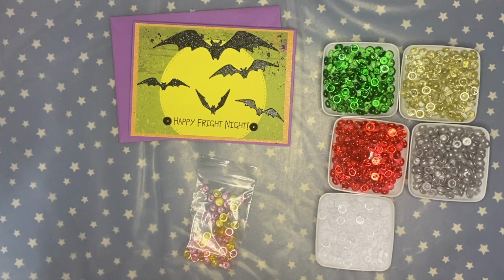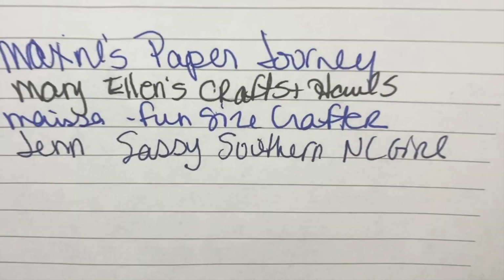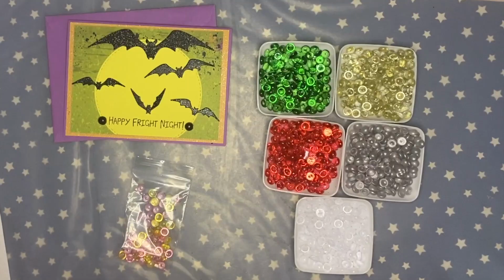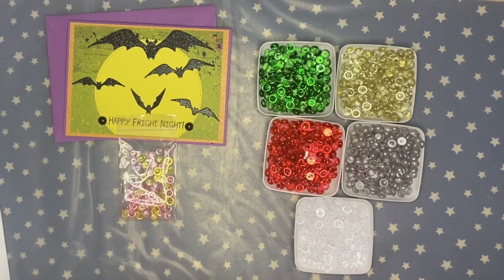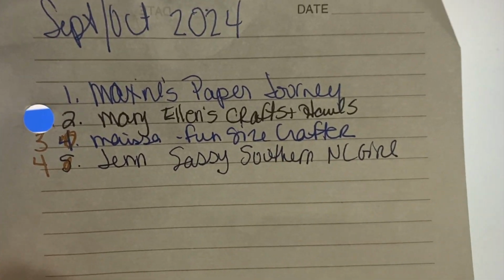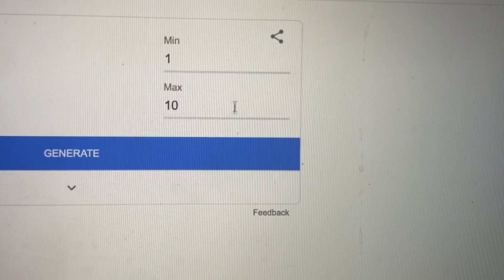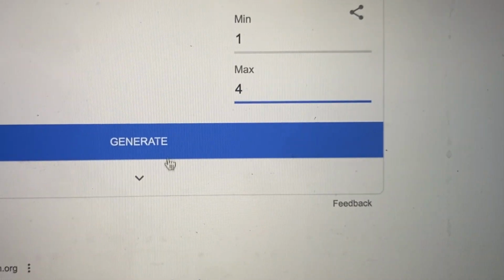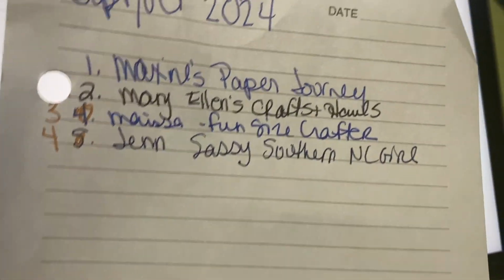😀 Winner Winner! Is It you? doubleclickconnectchallenge Check out the Christmas Dew Drop Release 🎄